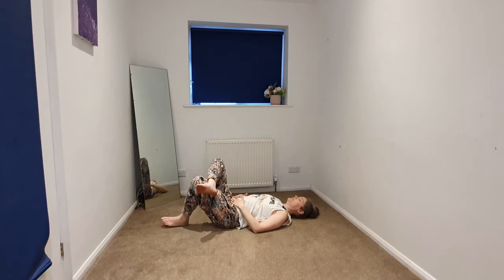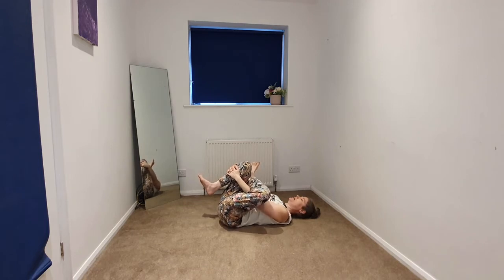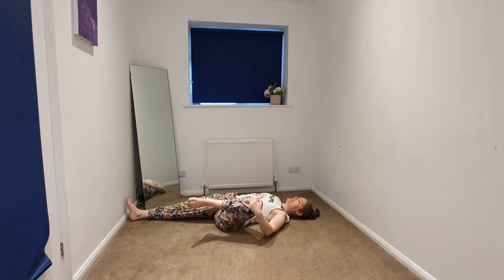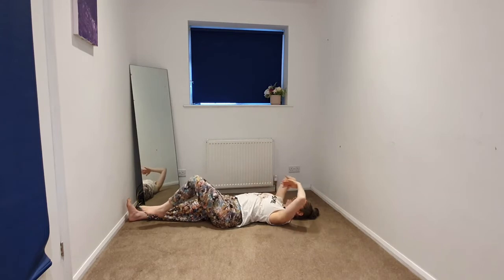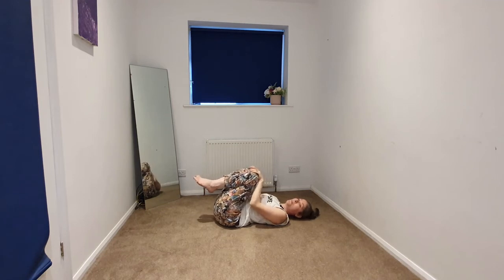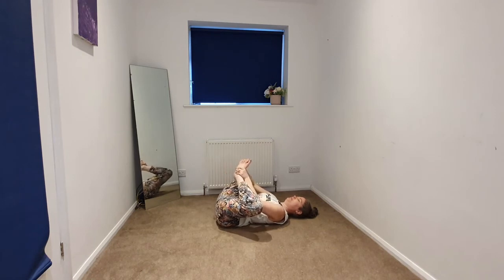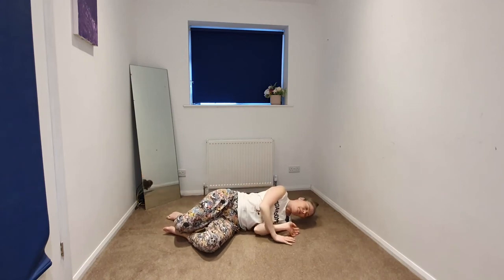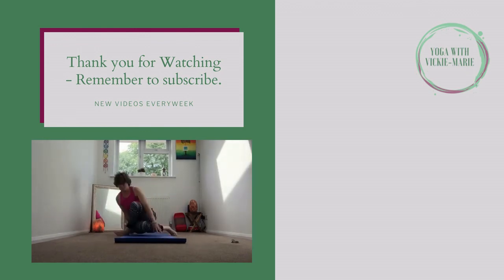Calming 10 Minute Yoga Flow to Release Lower Back Pain and Tight Hips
This all over body brief practice will start in a seated position, and build up the flow of movement, and allow you to reconnect with the breath, whilst working on your flexibility. Great for Beginners, and All Levels. Helping you feel energised, stretched, and relaxed in a short period of time.